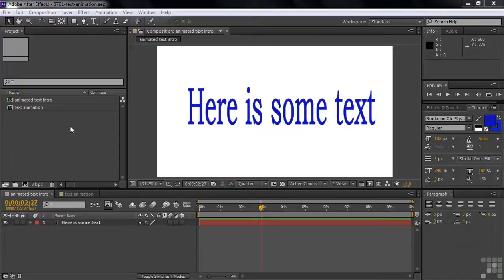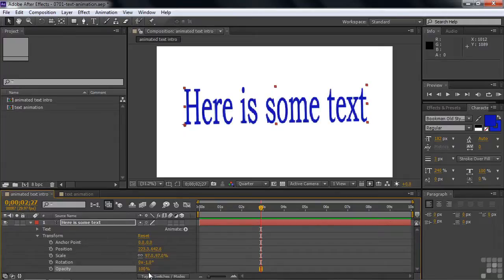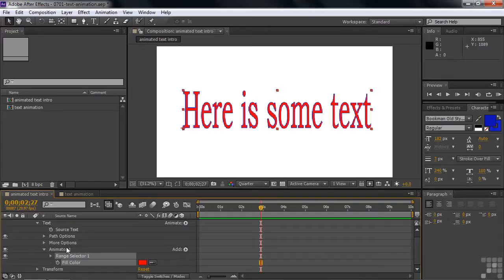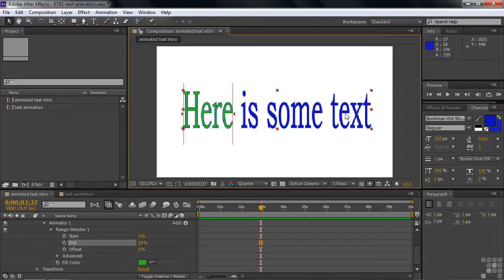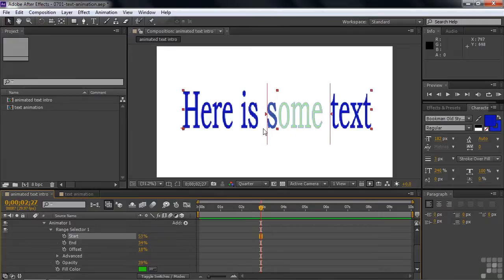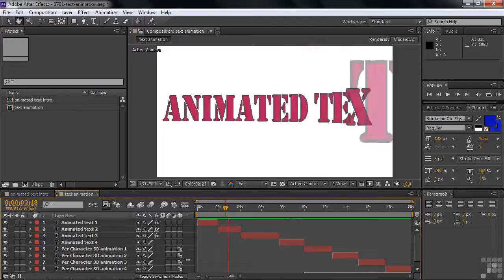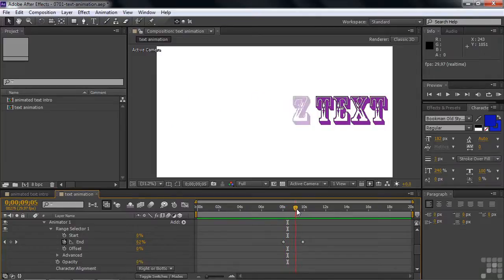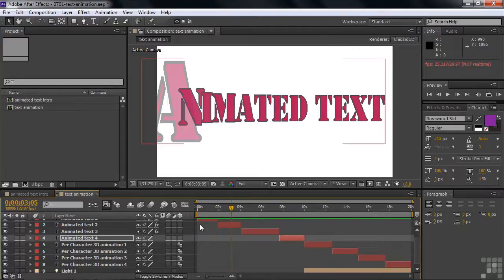Tutorial Adobe After Effect - SECTION 7 07 Animating Text #1